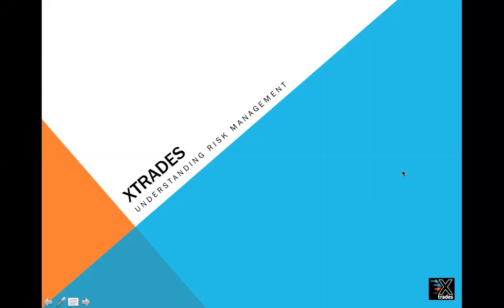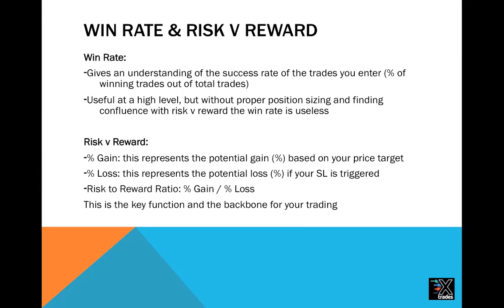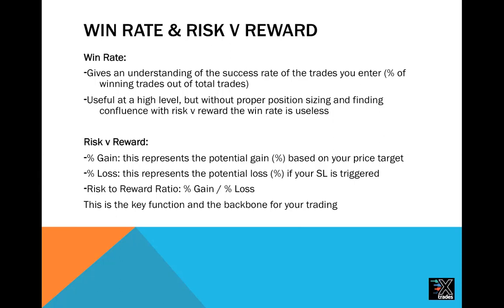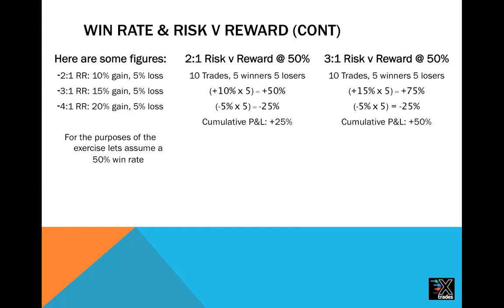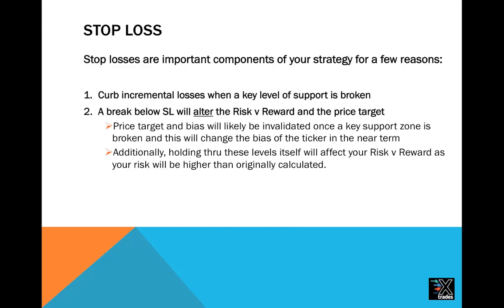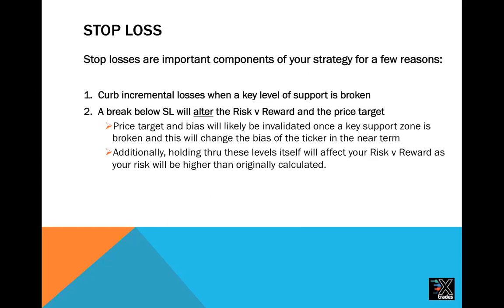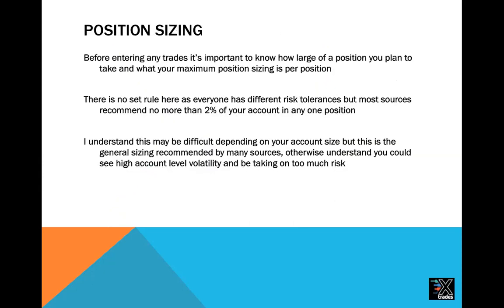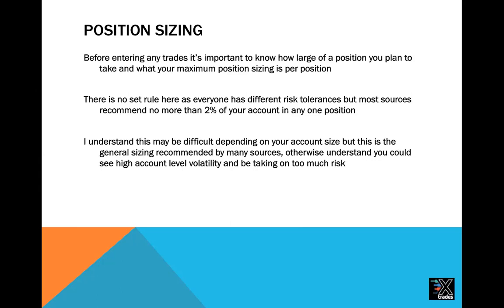Understanding Risk Management